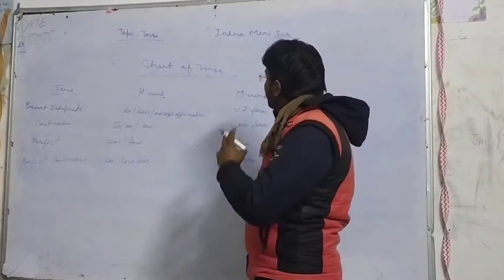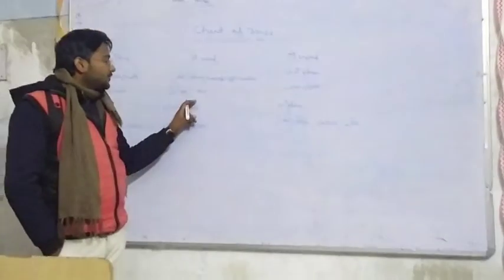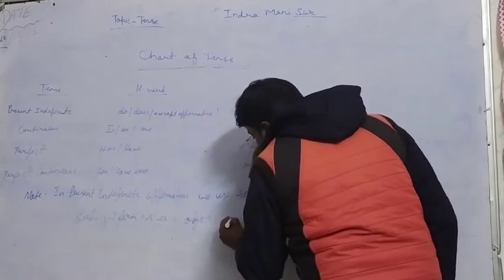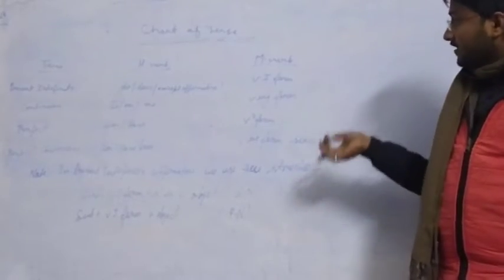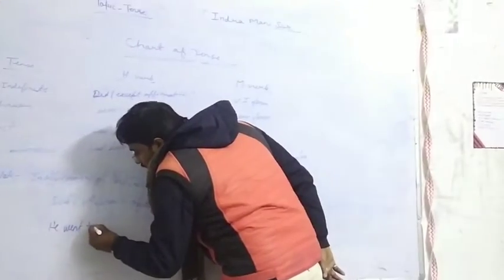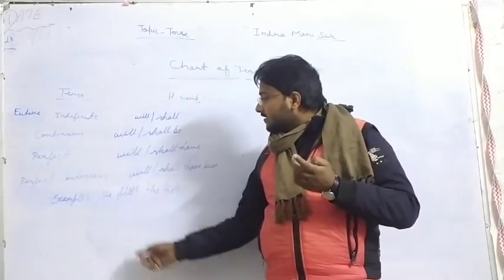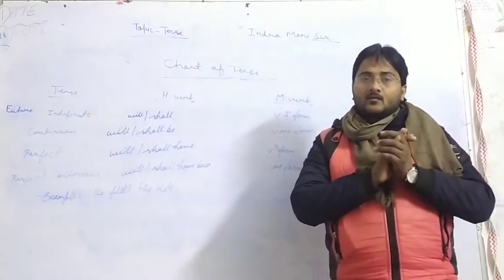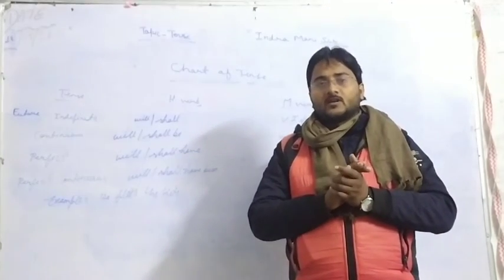Tense explanation part 3 by Indra mani sir